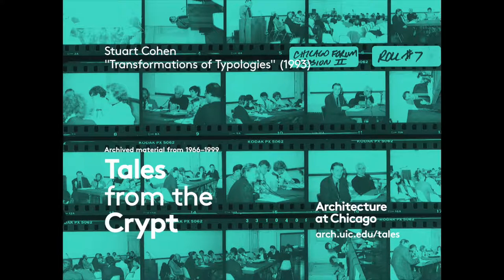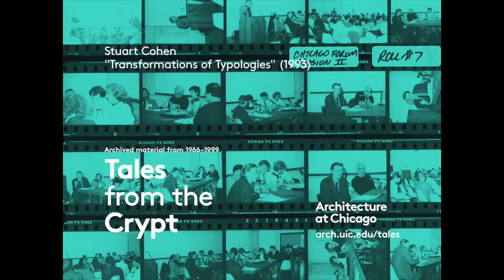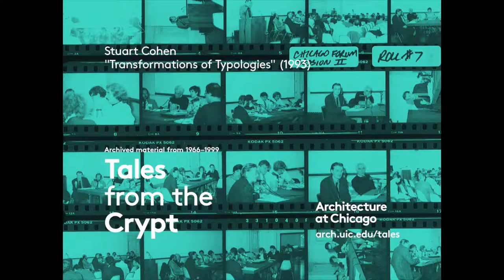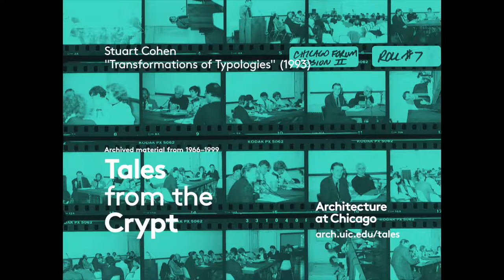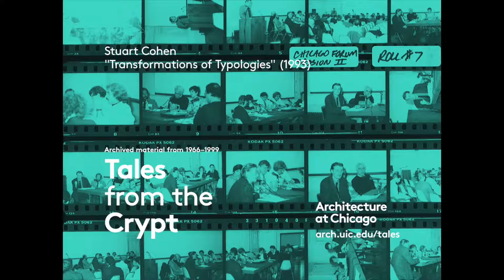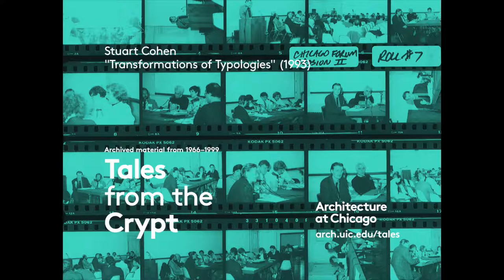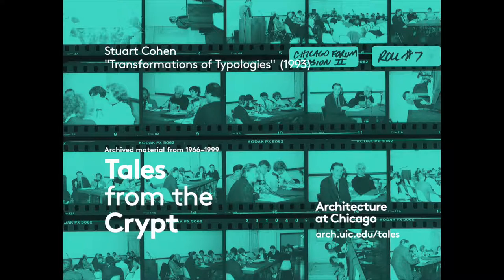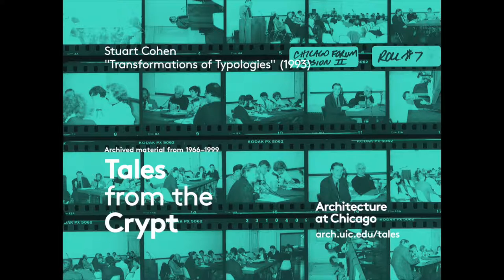Stuart Cohen, "Transformations of Typologies" (1993)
Audio from a 1993 lecture by Stuart Cohen digitized as part of the Tales from the Crypt exhibition held at the School in 2012.

For more information on the UIC School of Architecture, visit arch.uic.edu.